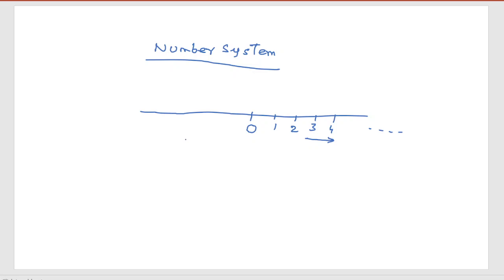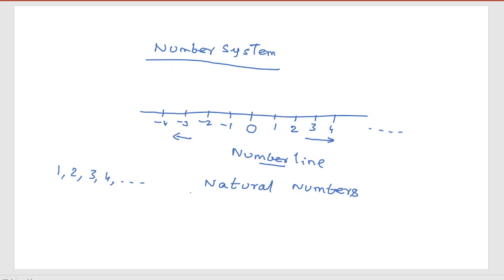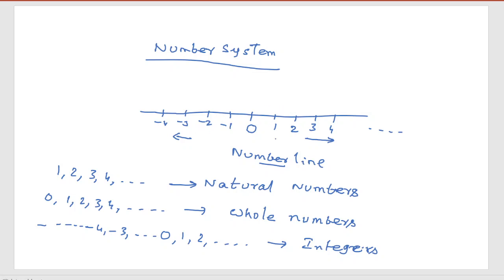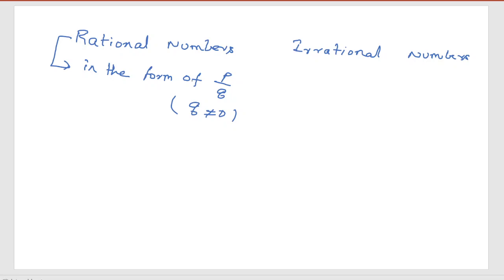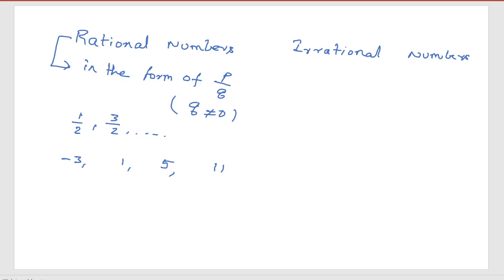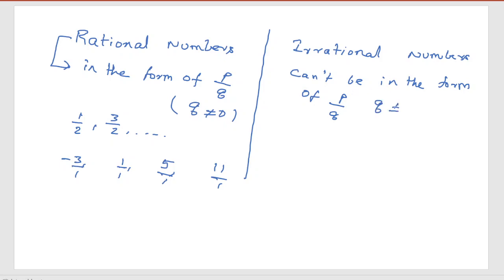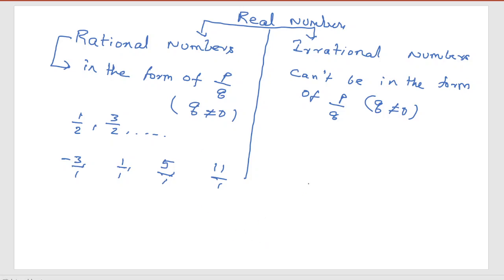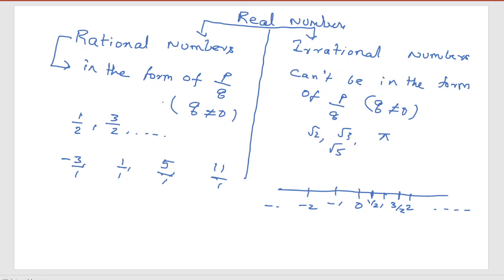Number System Class 9 Lecture 1, Introduction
In this video Natural Numbers, Whole Numbers and Integers representation on the Number line has been covered.
Concept of rational numbers and irrational Numbers are also covered.